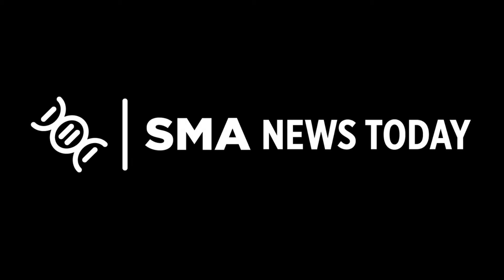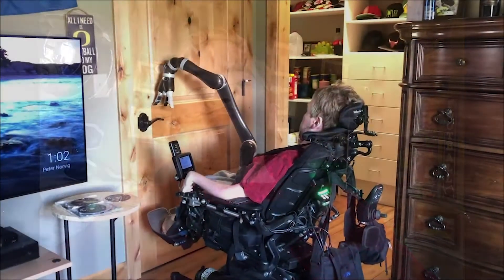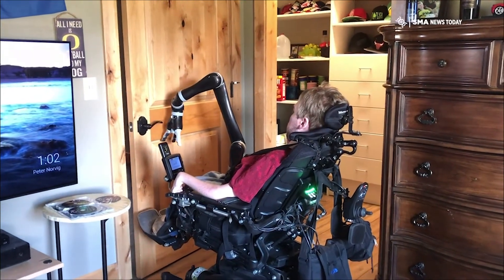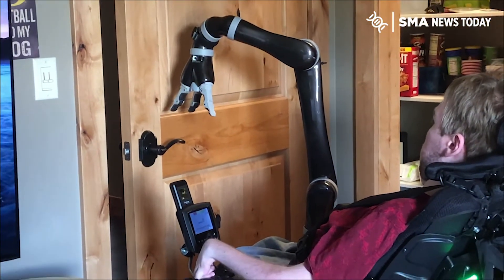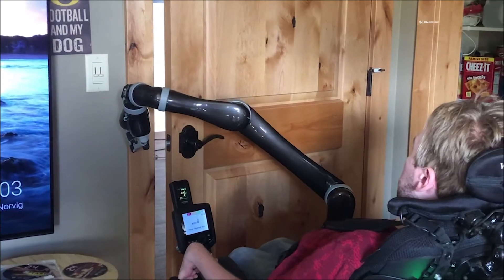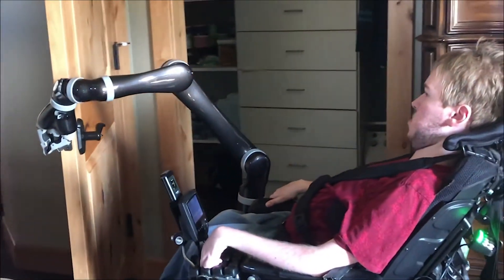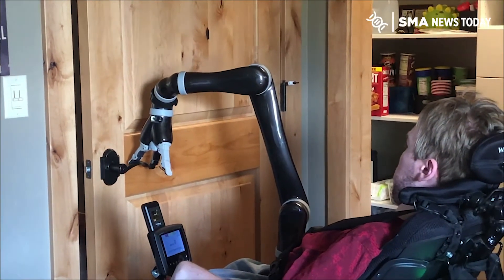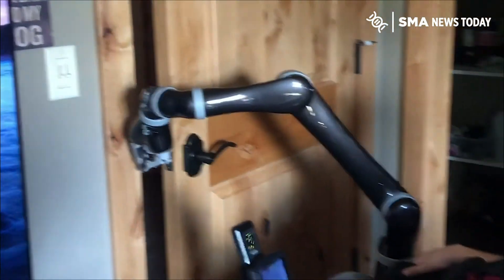Opening Doors Using The Jaco Robotic Arm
Check out Ryan's latest video here. In this episode of Ryan’s Robotics, Ryan demonstrates how he uses his JACO robotic arm to open doors in his house. This is another example of how this device increases Ryan's independence. Hope you all enjoy!

Do you have any questions about the JACO arm or other assistive technologies?

to learn more about spinal muscular atrophy.